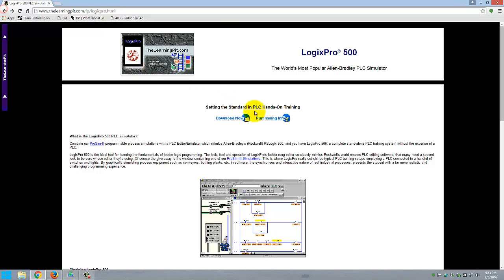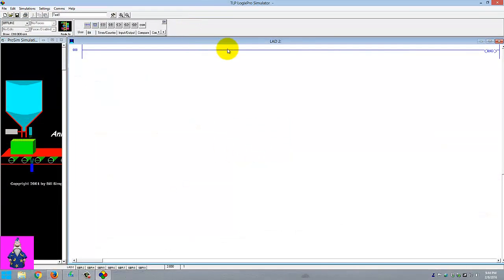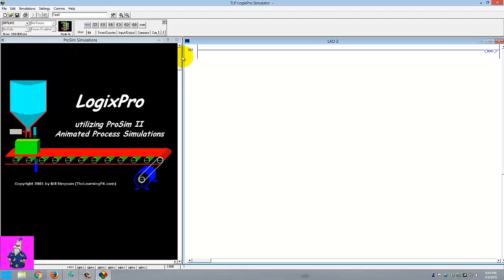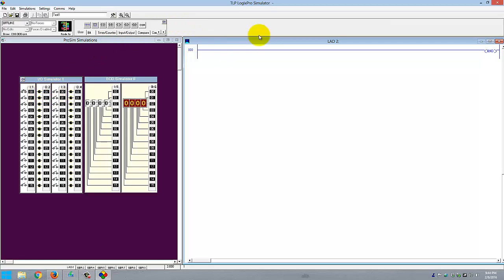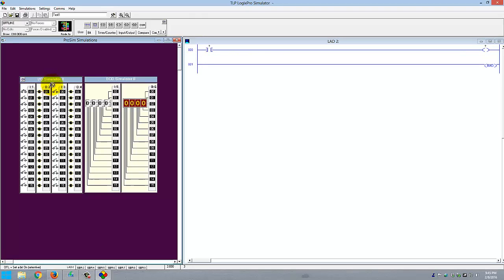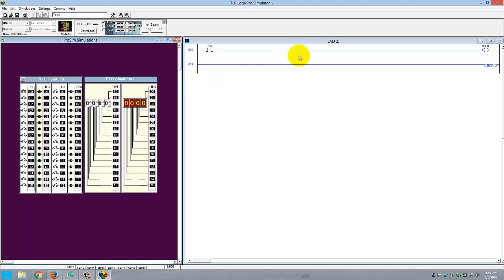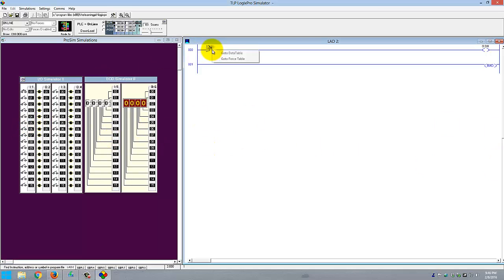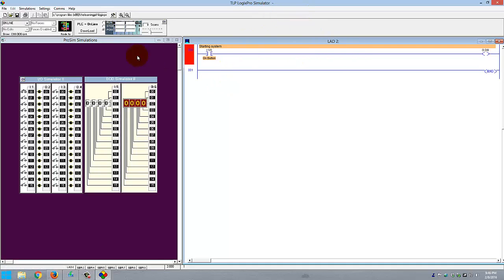Install LogixPro and Basic startup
This is how to find LogixPro to install and how to do some basic operation.